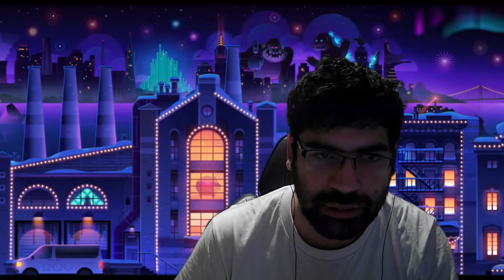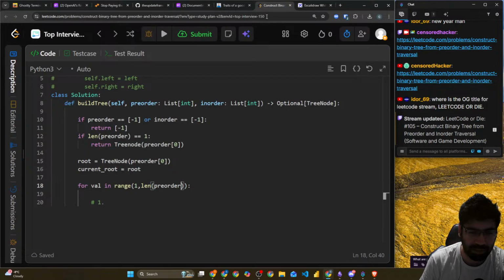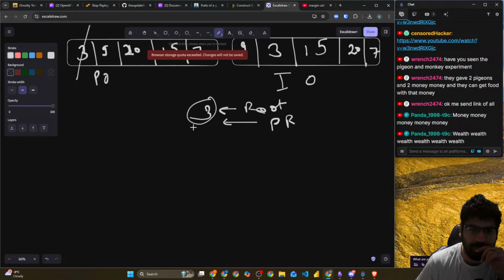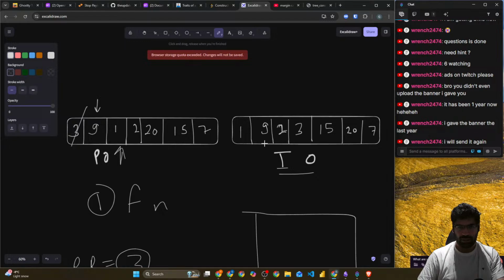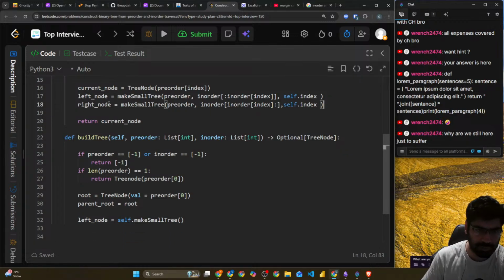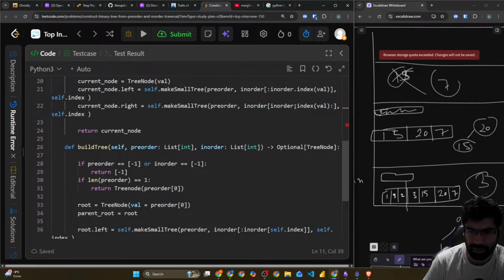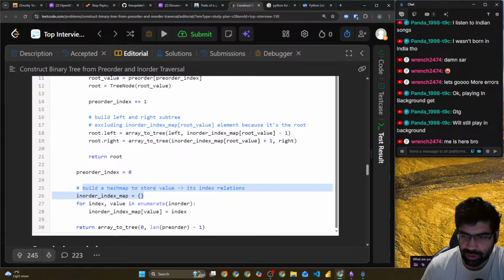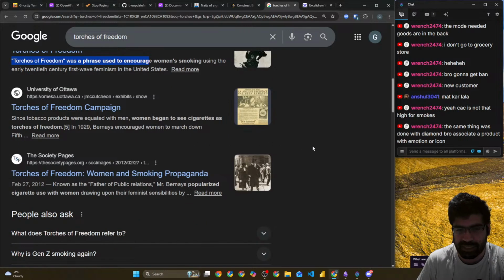LeetCode or Die: #105 – Construct Binary Tree from Preorder and Inorder Traversal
In this video, we solve LeetCode #105: Construct Binary Tree from Preorder and Inorder Traversal, a classic binary tree construction problem frequently asked in technical interviews.

You’ll learn how preorder traversal helps identify the root node, how inorder traversal splits left and right subtrees, and how to efficiently rebuild the tree using recursion and hash maps for optimal performance.

- Relationship between preorder & inorder traversals
- How to identify root and subtree boundaries
- Recursive tree construction strategy
- Using hash maps for O(1) lookups